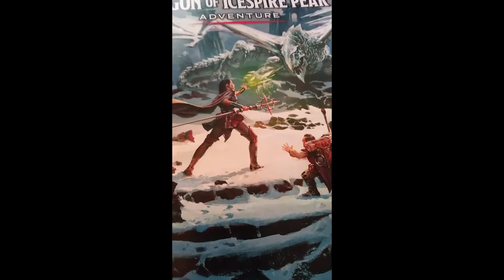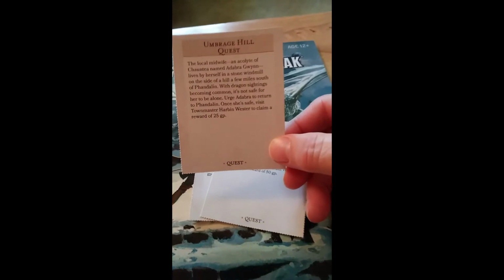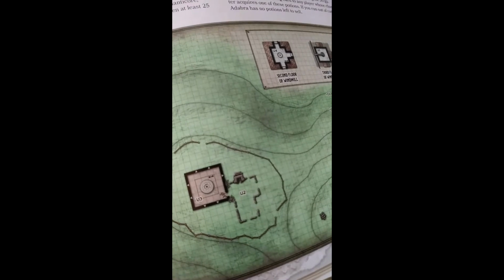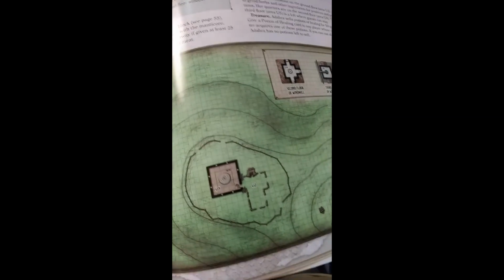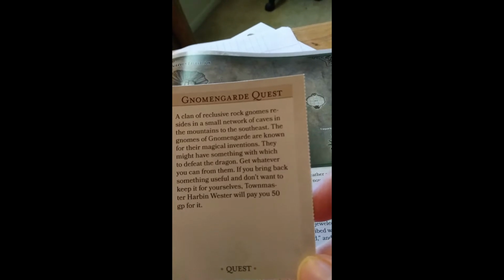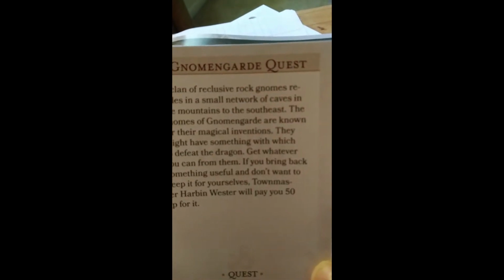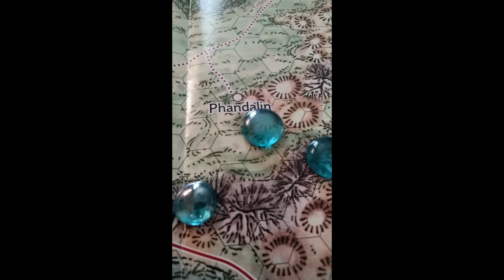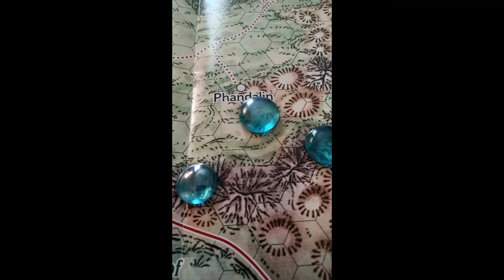Dragon of Icespire Peak Starting Quests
My take on the first three adventures on Phandelin Quest Board.
The Good. The Bad. The Ugly.
SPOILERS!!!